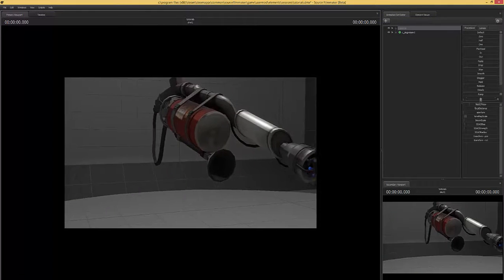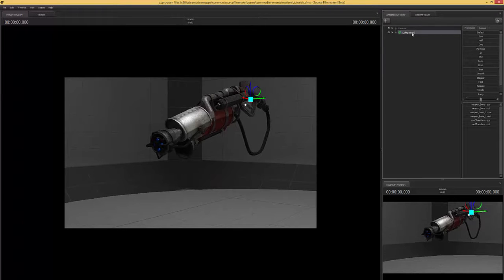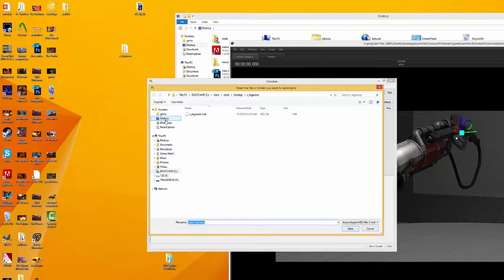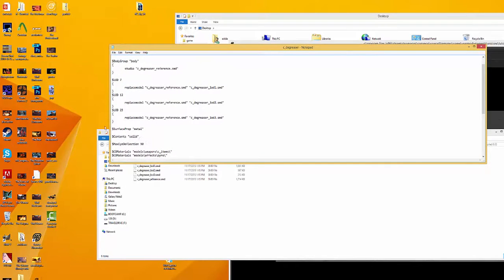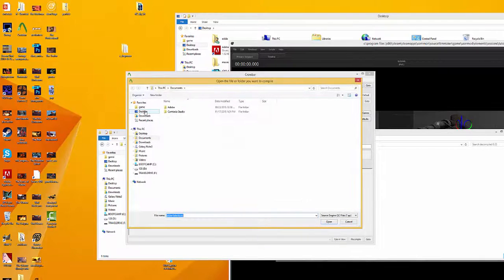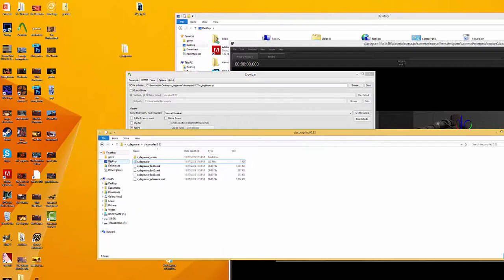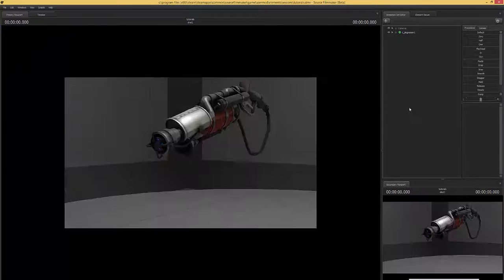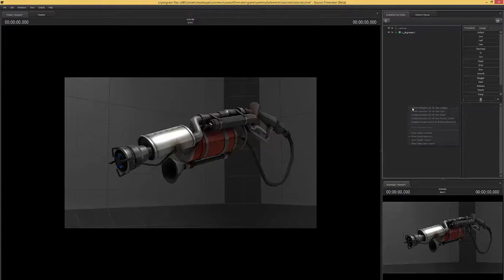SFM Tutorial: Transparent Models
This video focuses on fixing transparent items that have faulty AO.